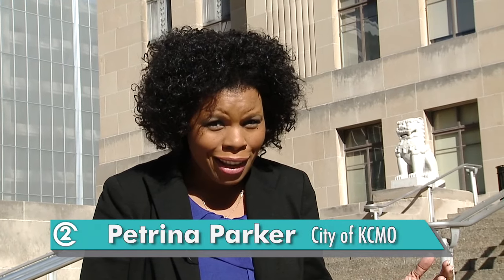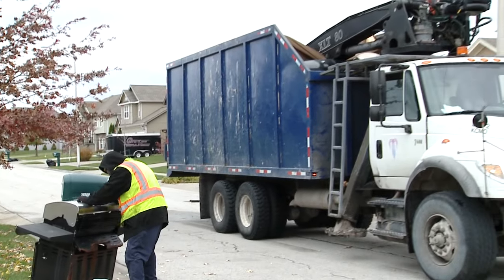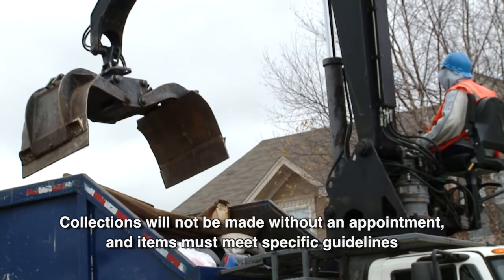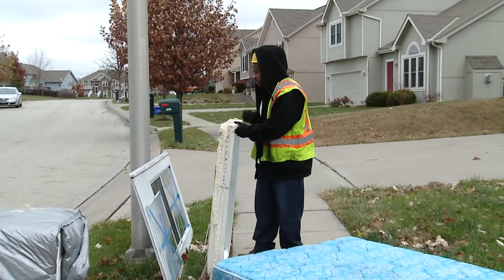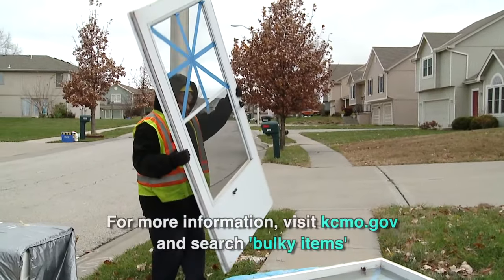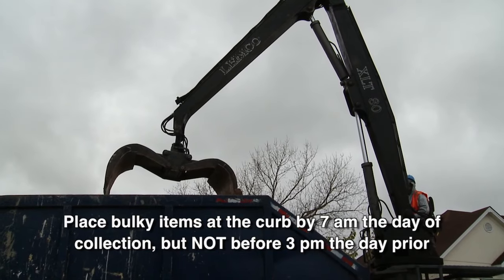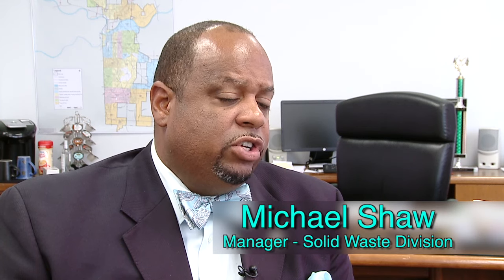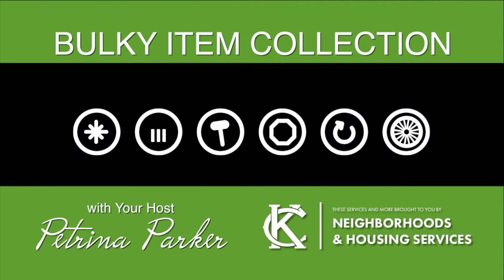Bulky Item Collection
The City of Kansas City, Missouri provides one of the most cost-effective trash and recycling collection services in the nation. The service cost is approximately $7 per household per month less than the national average. Residents are not charged a monthly fee for trash collection service. The service is funded from general tax dollars.

Residents are advised that the cost of trash disposal is likely to rise in the future as landfill fees and other costs increase. By diverting recyclable materials away from the landfill through the KC Recycles program, residents can help control unnecessary increases in landfill disposal costs.

Kansas City provides comprehensive waste management and recycling services at the curb and at drop-off sites.